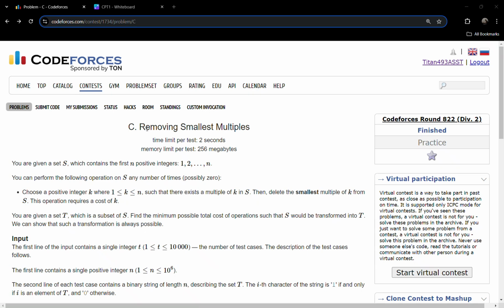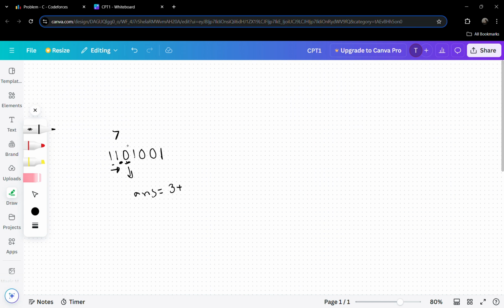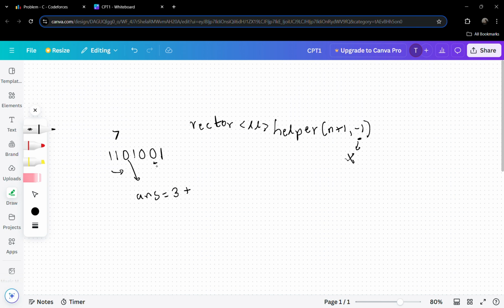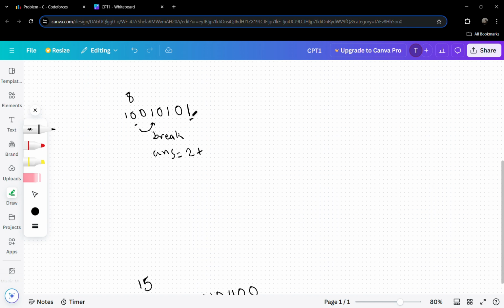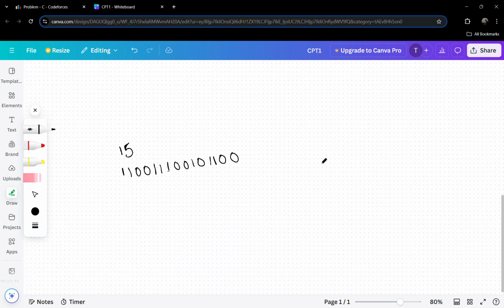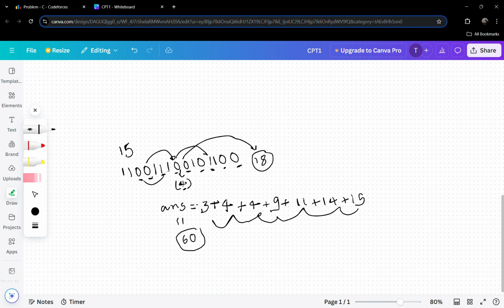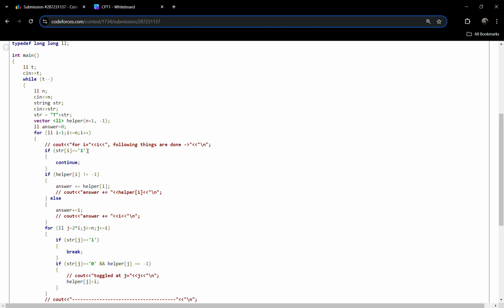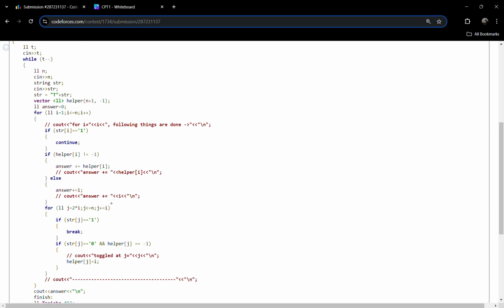CODEFORCES Practice Problem Day1:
Sorry for my poor English, tryna improve...